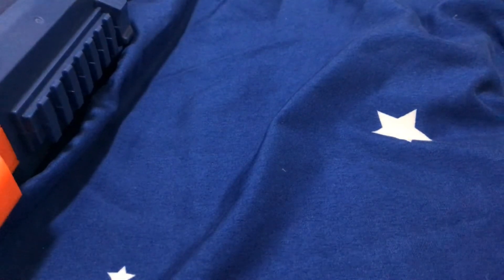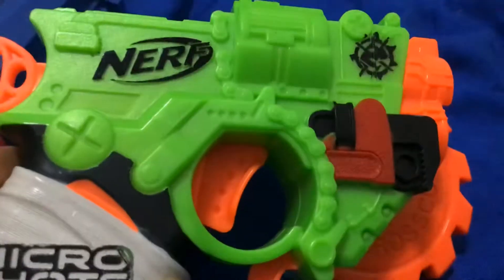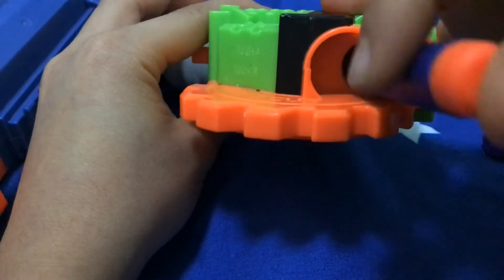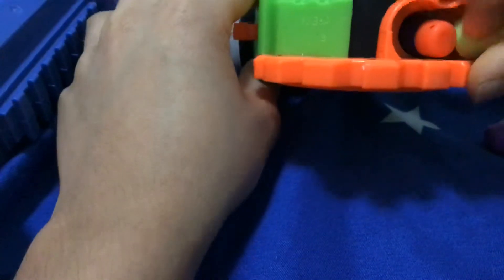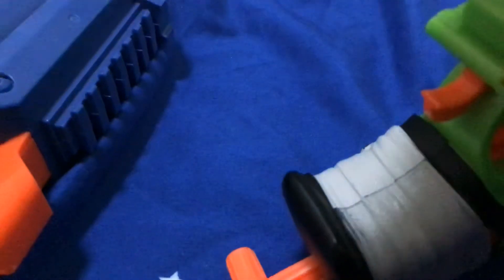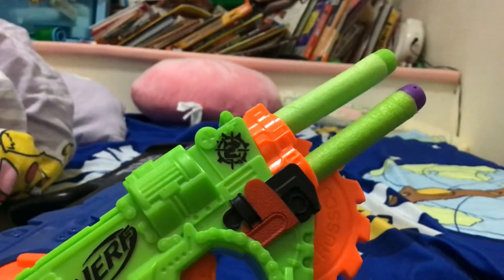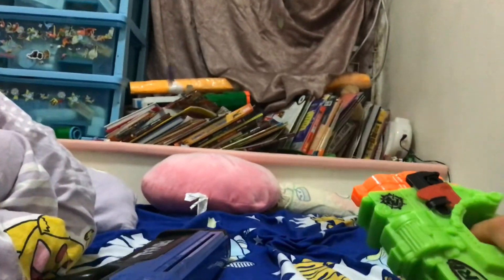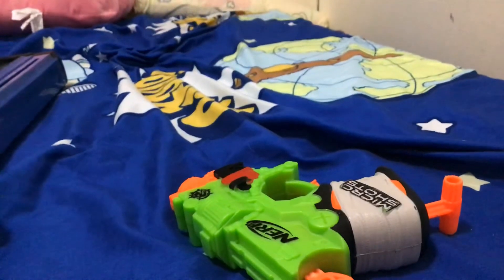So I Promise you guys to make a episode that Dead mate modding his nerf rough cut